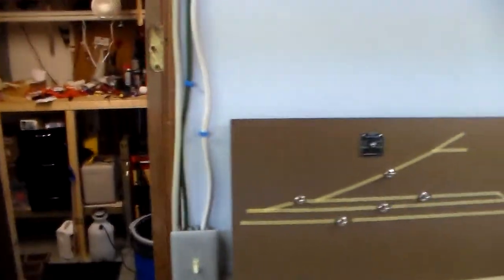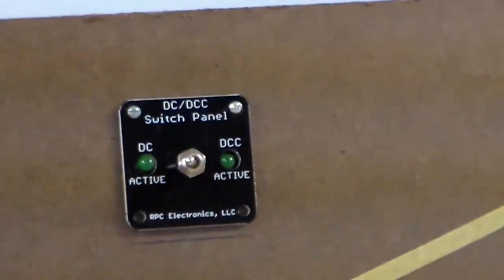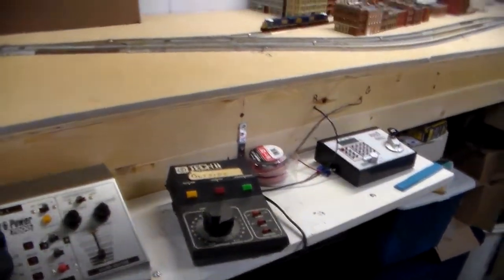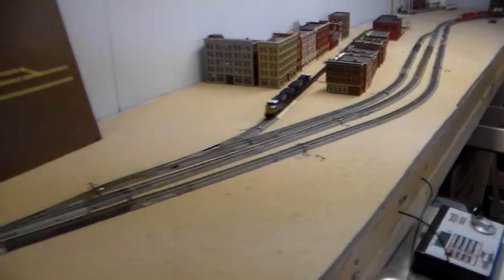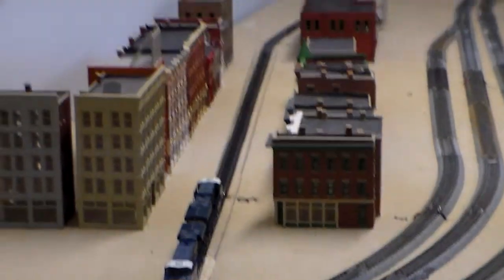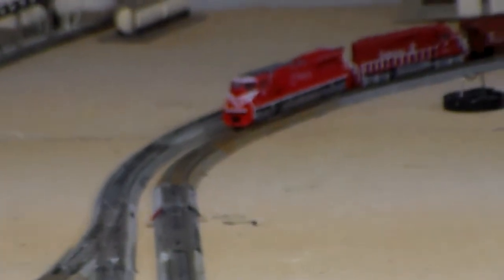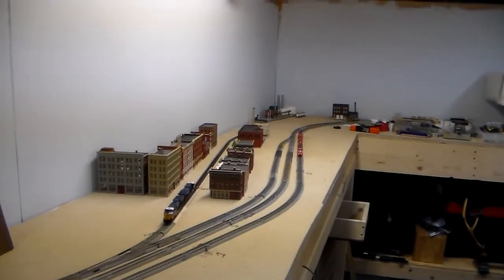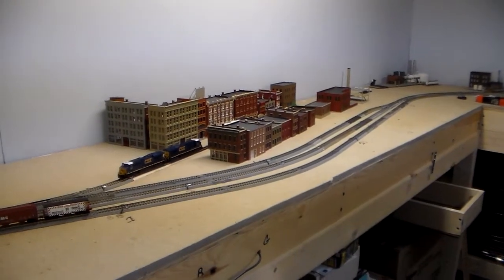N Scale Hadway Layout *2,Kato 3